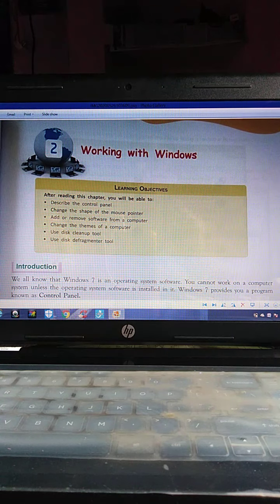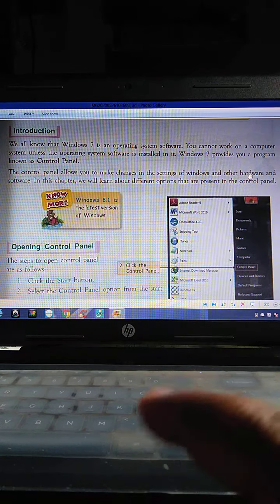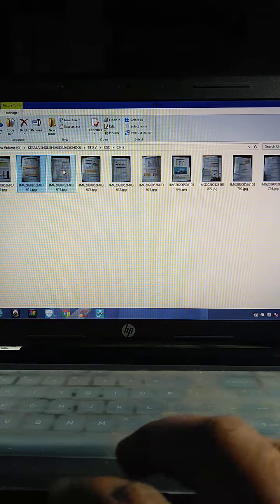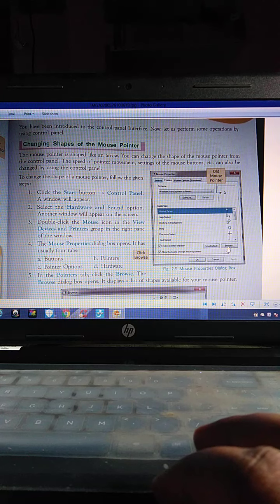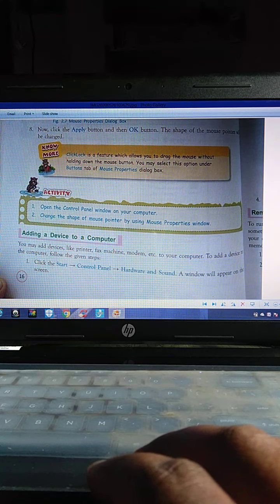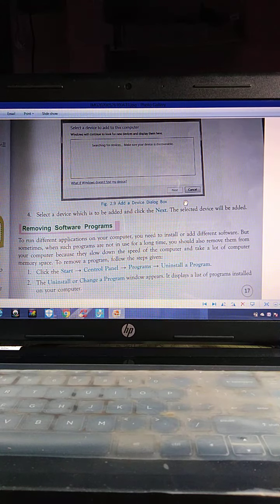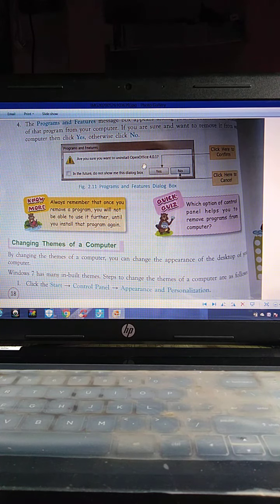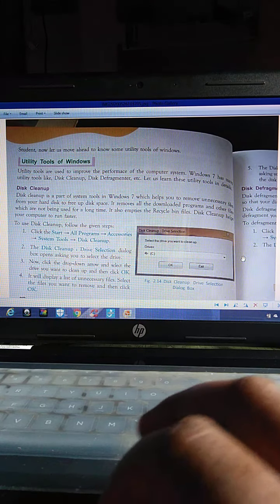STD - VI || COMPUTER SCIENCE || CH-2:- WORKING WITH WINDOWS || PART - 1